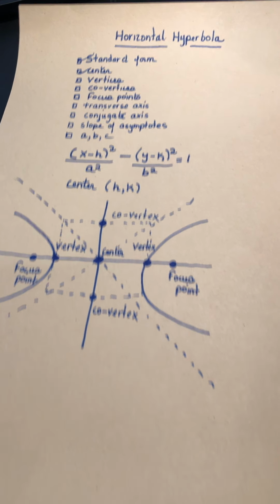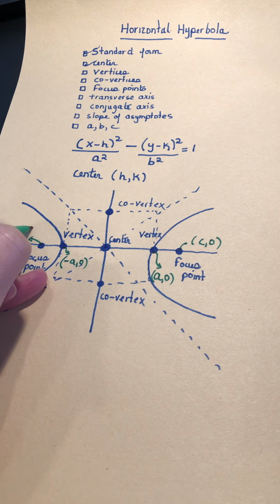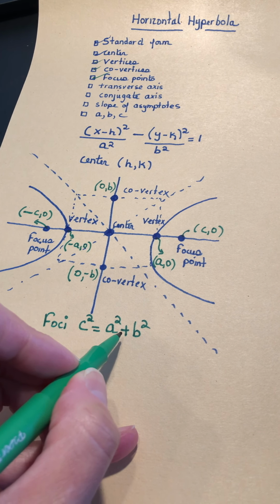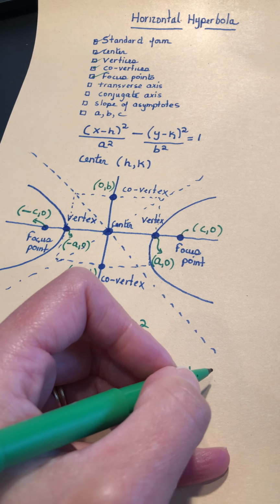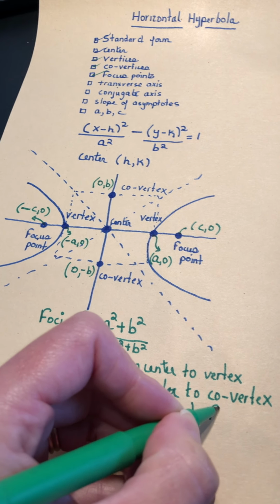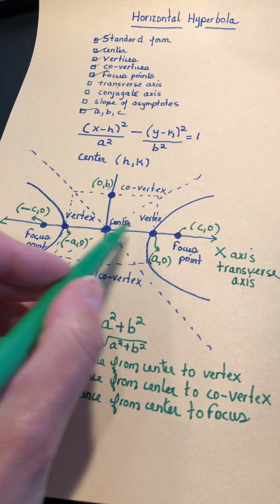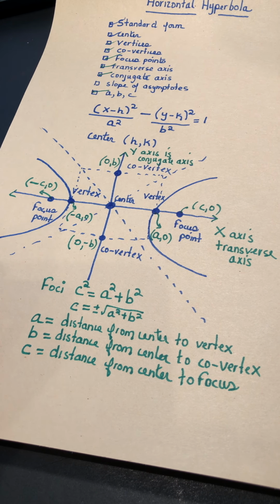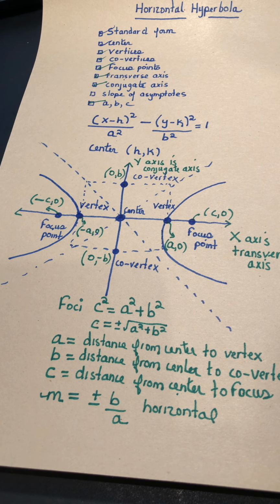Video 3 to explain hyperbolas notes